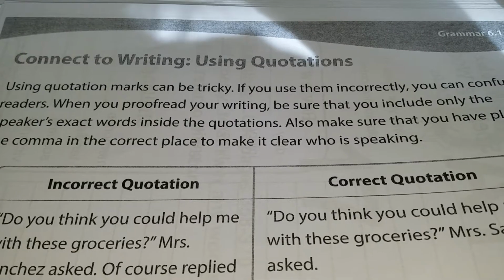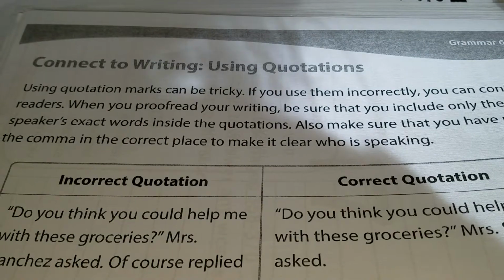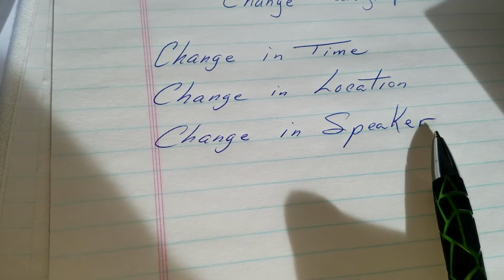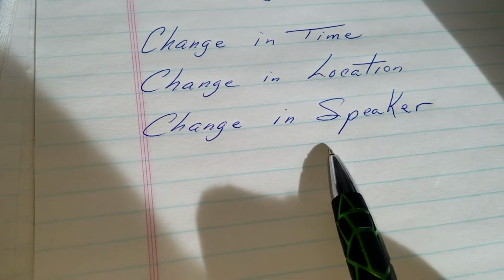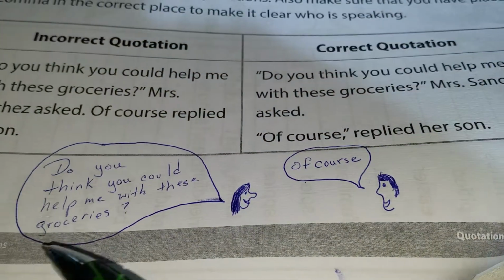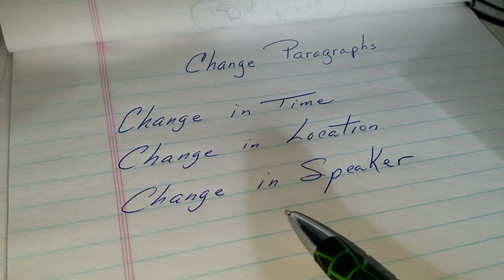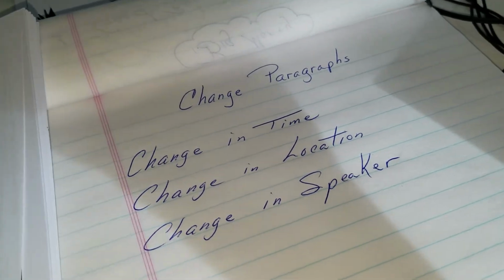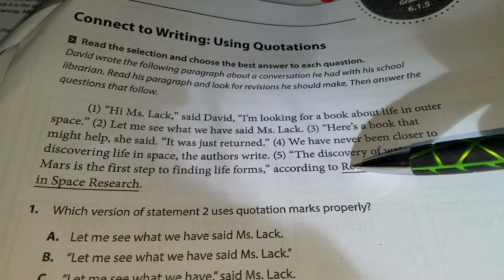Day 17 of the Remote Learning Packet--Grammar, Using Quotations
Ms Grace goes over some of the rules for using dialogue in fiction stories. Just remember, in FICTION, you change paragraphs when you change locations, change time, or change speakers.